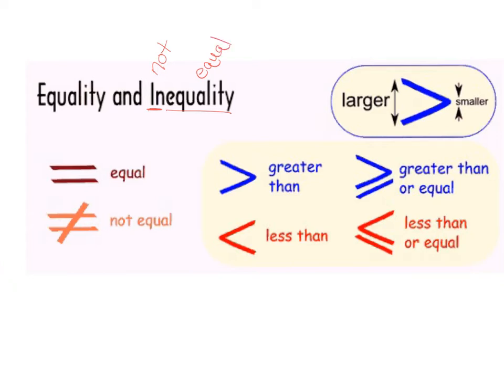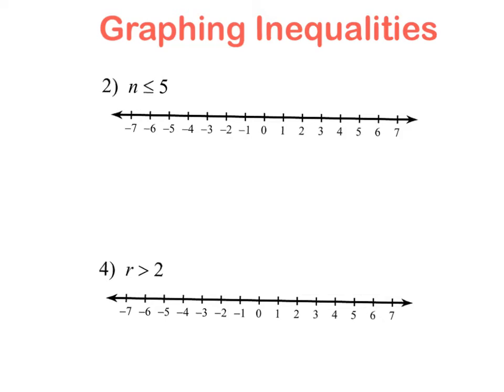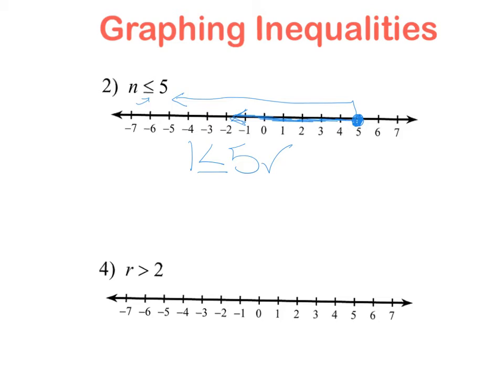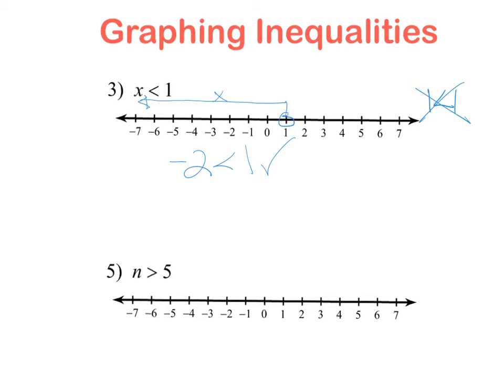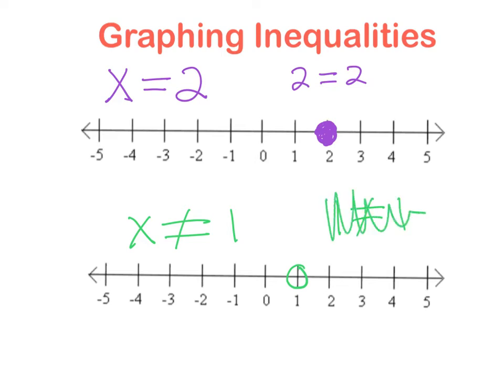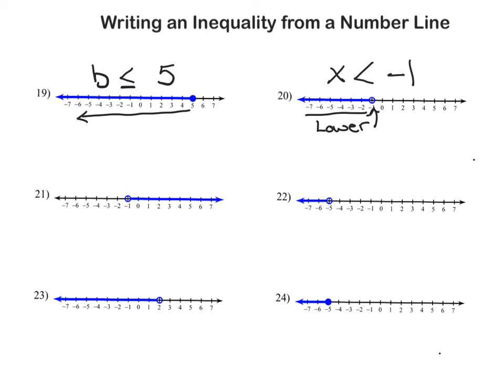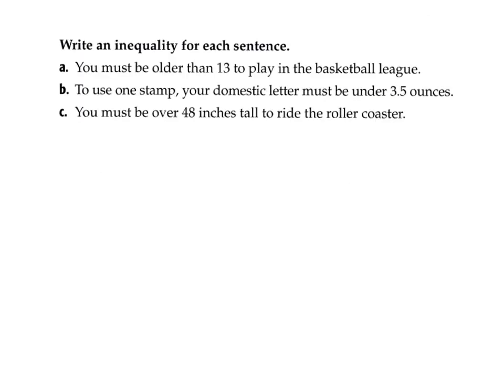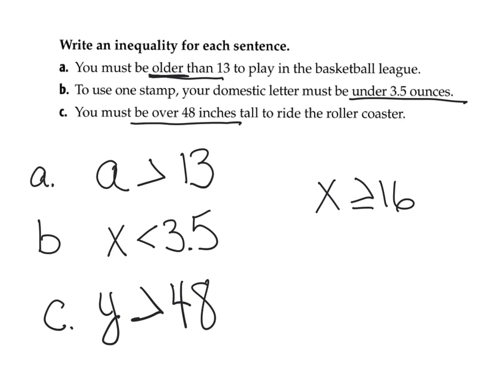Inequalities Tutorial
This tutorial is over graphing and writing Inequalities from a number line.